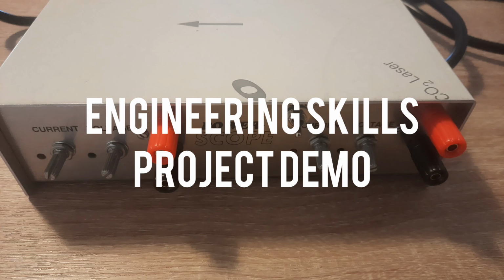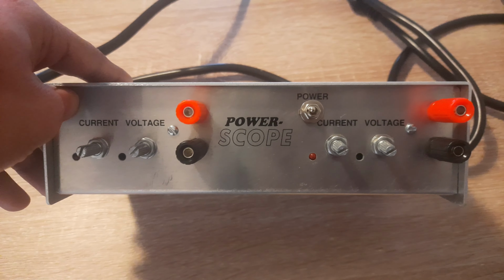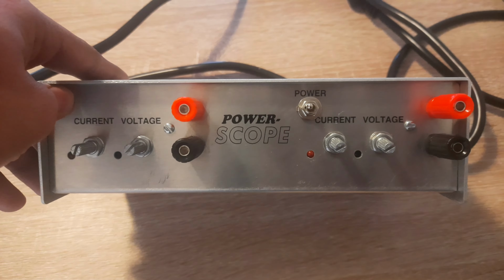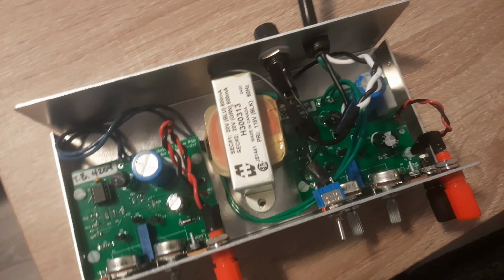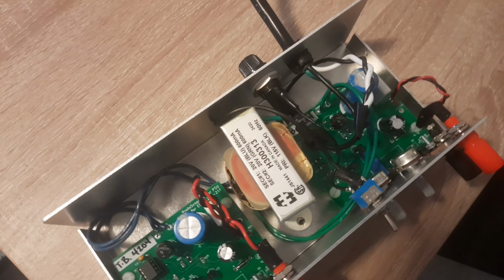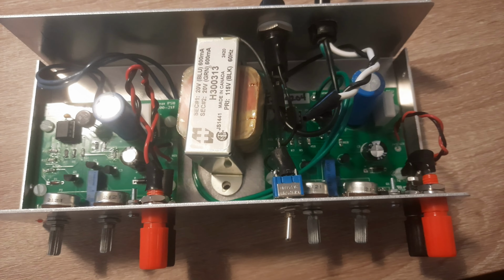Demo Video - Project Protoscope - Electronics Engineering Skills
This is the Demo video for Project Protoscope. This project wouldn't have been successfull without the help of our Professor Sandra French.